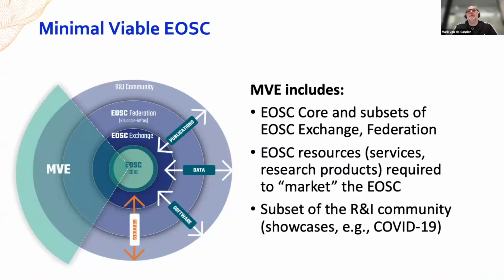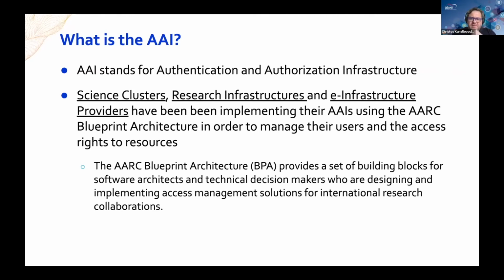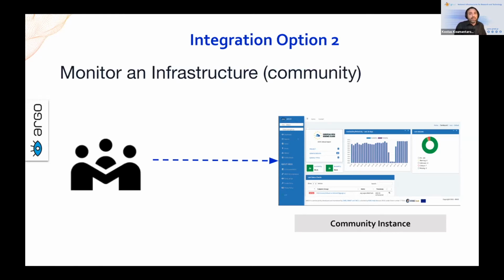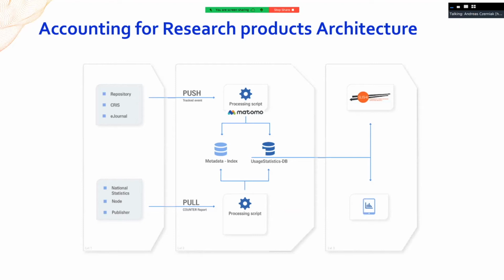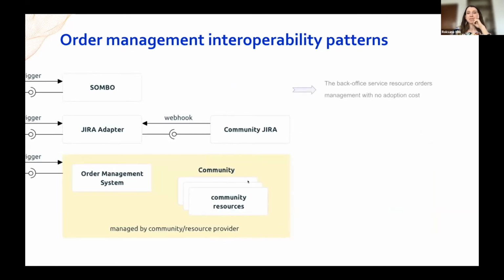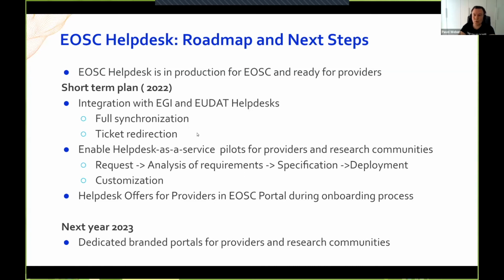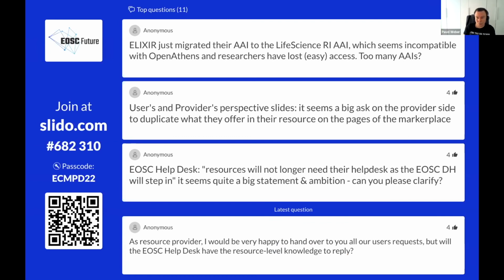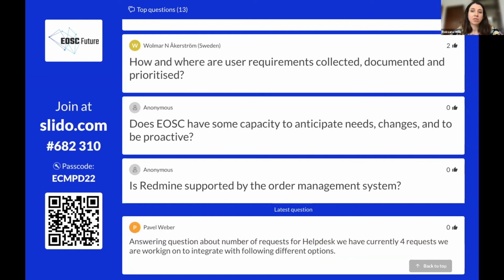The EOSC Core for Providers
The EOSC Core is the key set of functionalities that allows EOSC to operate. Specifically for providers, it includes a whole set of services that can help them to efficiently share their resources with various users: EOSC's authentication and authorization infrastructure (AAI), its monitoring and accounting tools, order management and helpdesk.

This video includes presentations by Mark van den Sanden (SURF), Christos Kanellopoulos (GÉANT), Kostas Koumantaros (GRNET), Andreas Czerniak (Bielefeld University), Roksana Wilk (Cyfronet) and Pavel Weber (Karlsruhe Institute of Technlogy).

Chapters:
0:00 Introduction
1:19 Intro to the EOSC Core
14:05 EOSC AAI, scenarios & roadmaps
22:11 Monitoring
30:55 Accounting for services
34:13 Accounting for researchers
42:35 Order management
56:09 EOSC helpdesk
1:06:35 Q&A